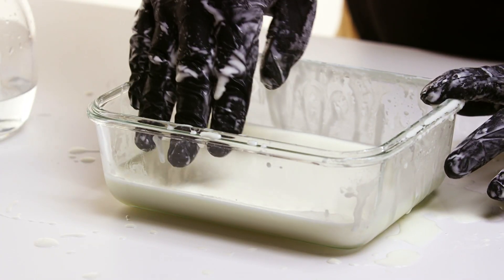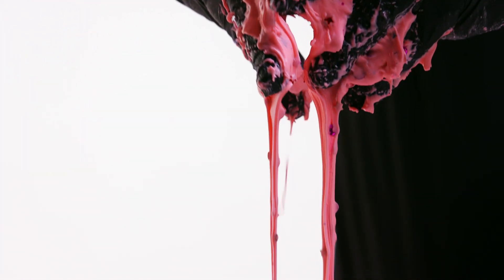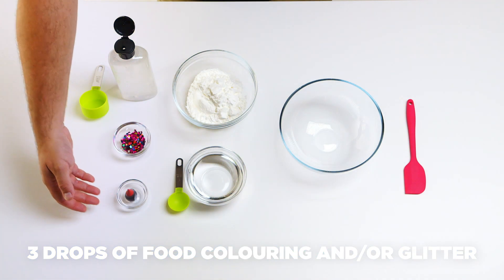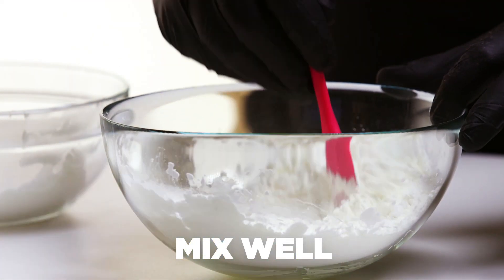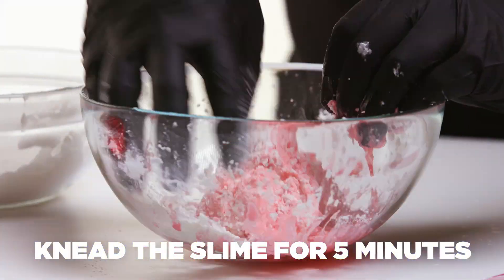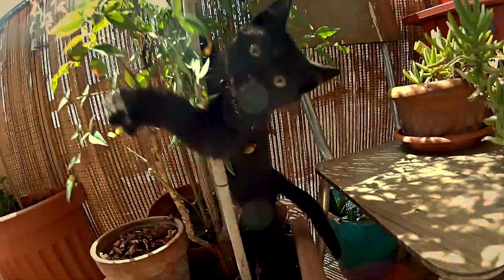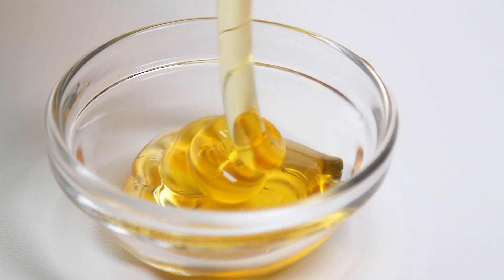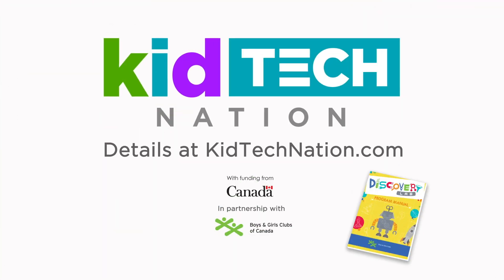How to Make SLIME!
It’s time to go full S.T.E.A.M ahead with another experiment! Today we’re asking the question: Can a liquid also be a solid?

To find out how to make your own slime, you can head